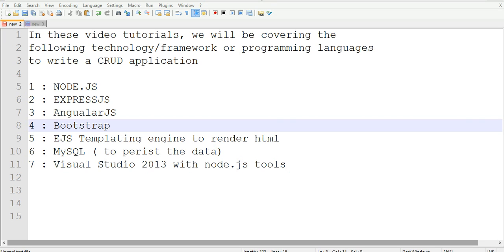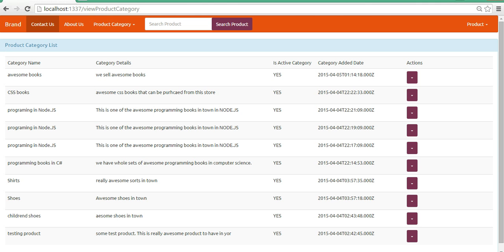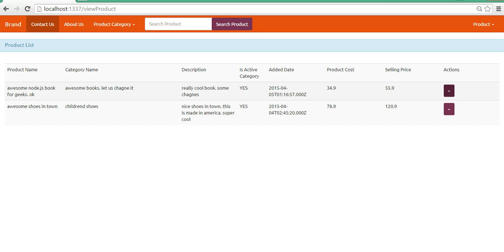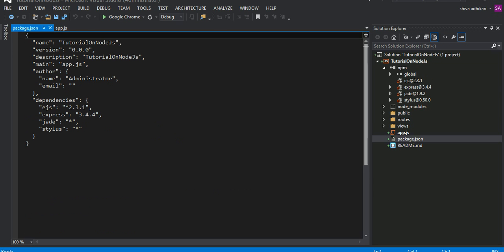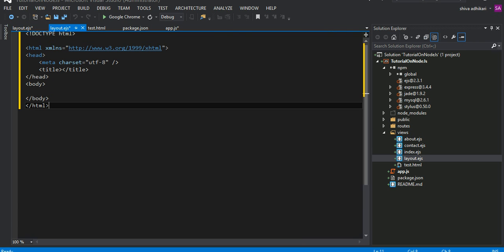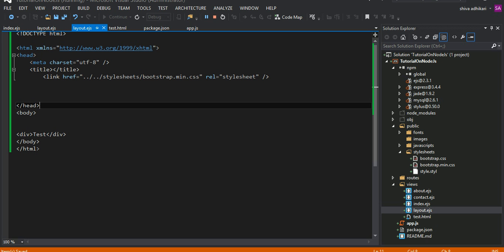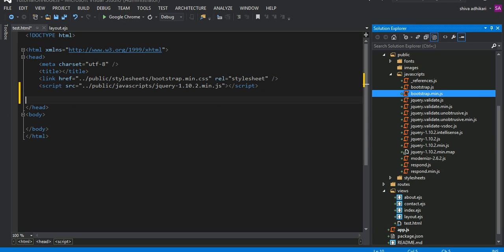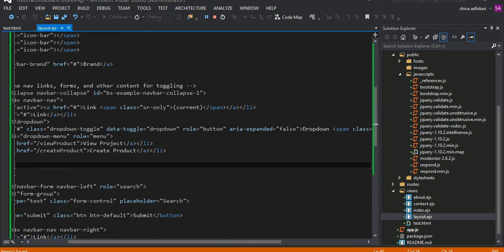CRUD app with AngularJs, Node js, express js, Bootstrap, EJS, MySQL PART I